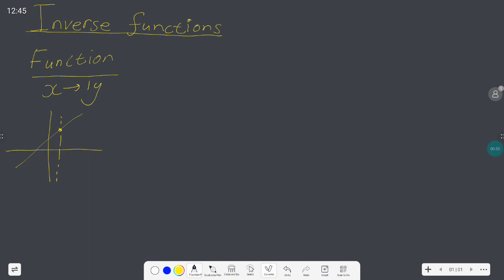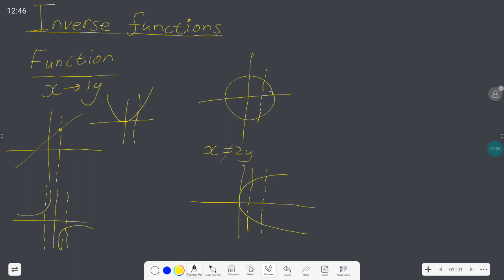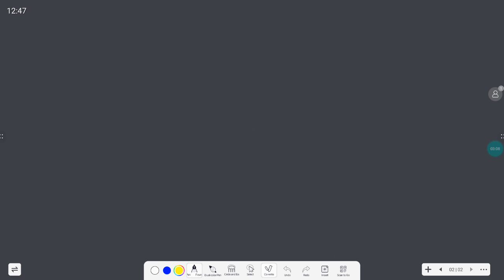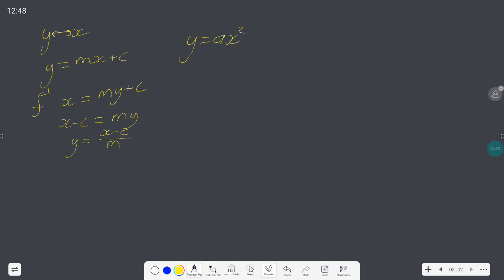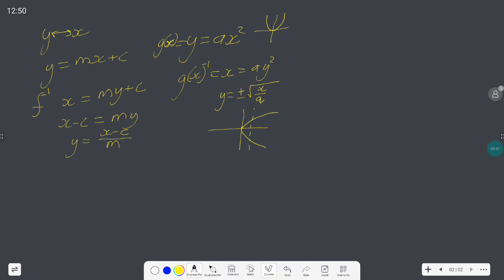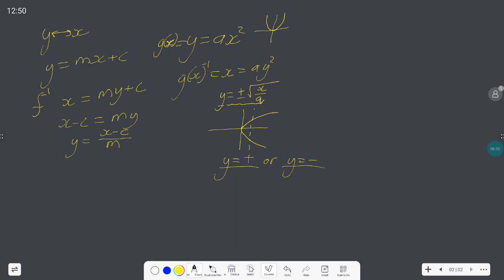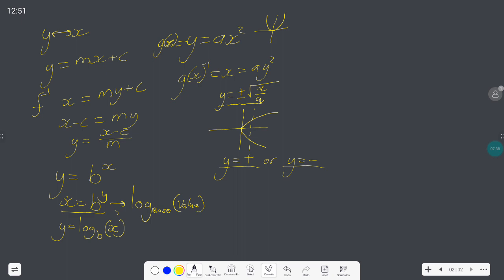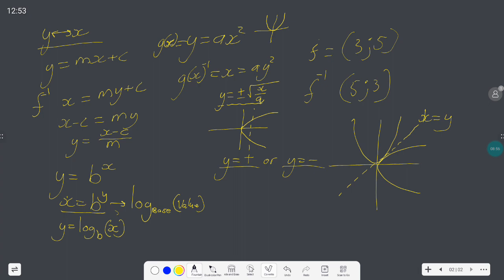Inverse Functions Grade 12